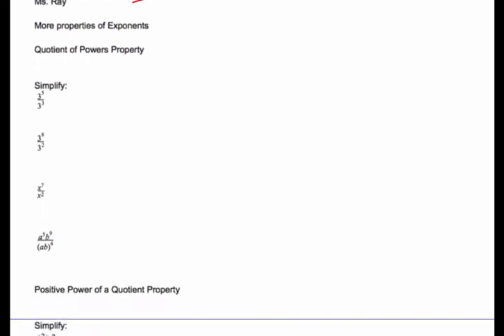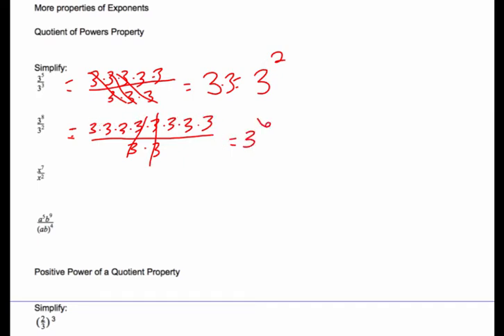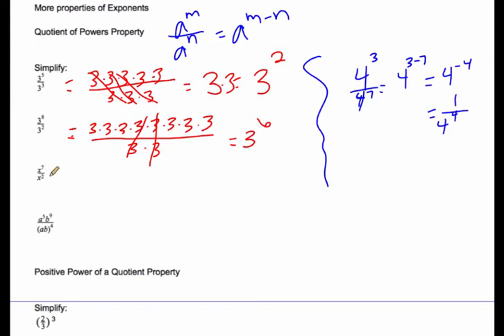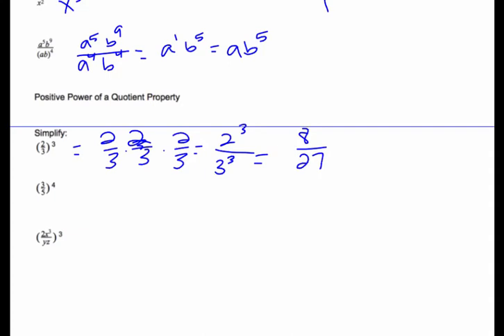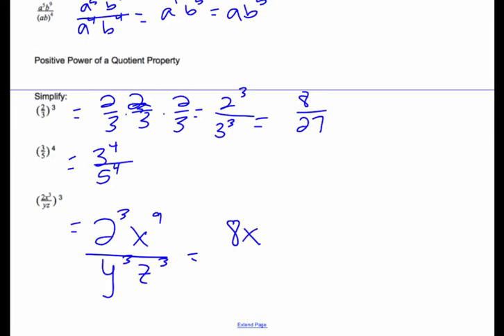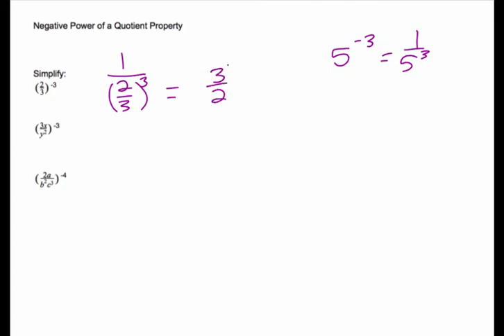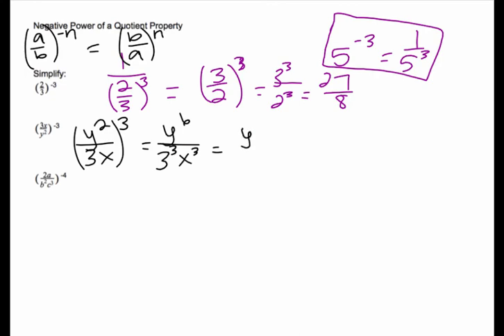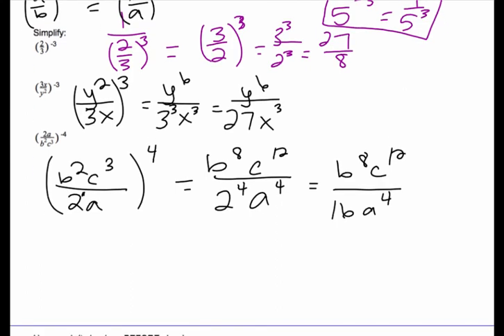Unit 7 Lesson 2 - exponents continued